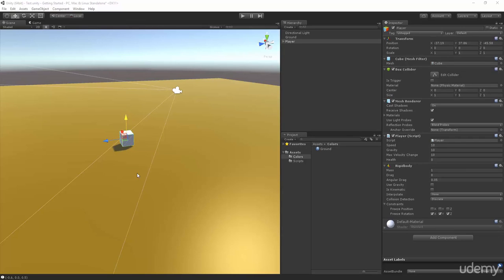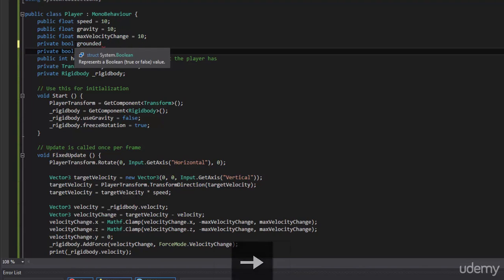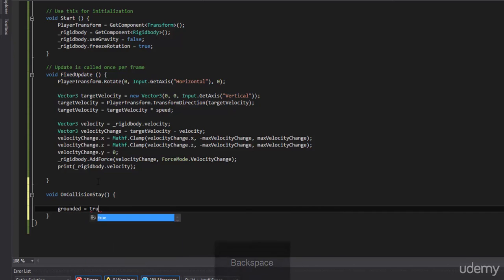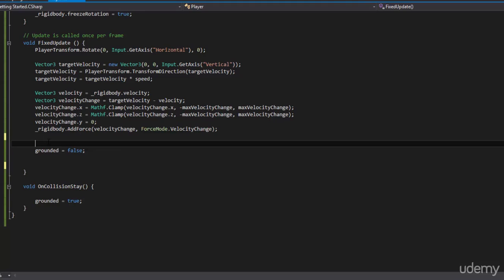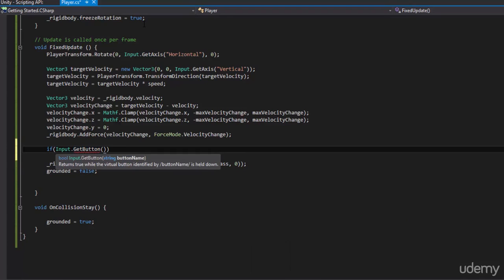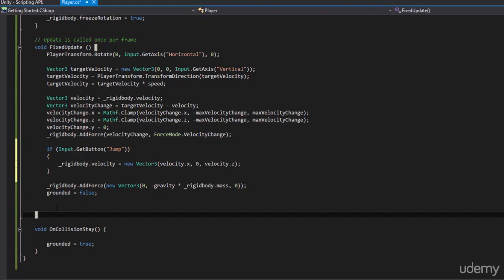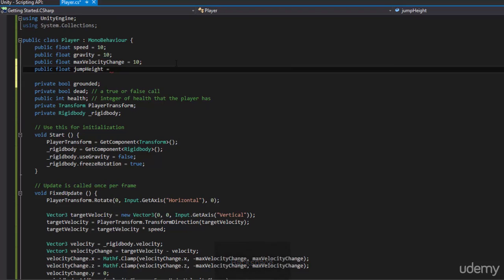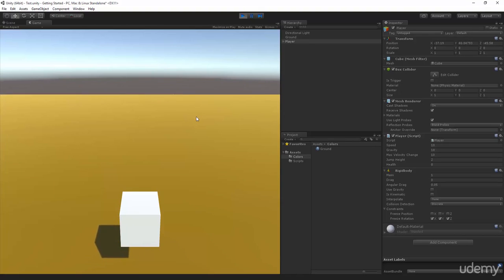9_C#_Added_Jump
in this time all people stay at home afraid from Covid-19, for that i give you this course to deploy your time to learn about C# programming language